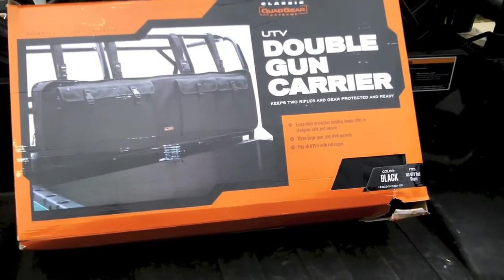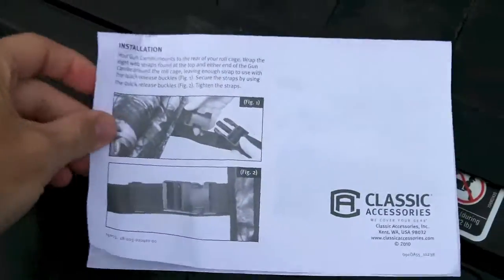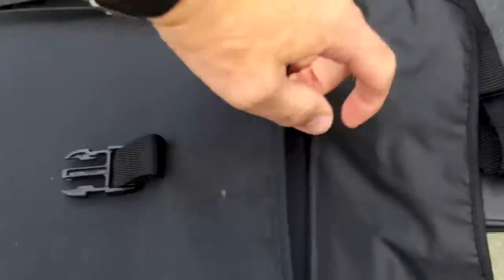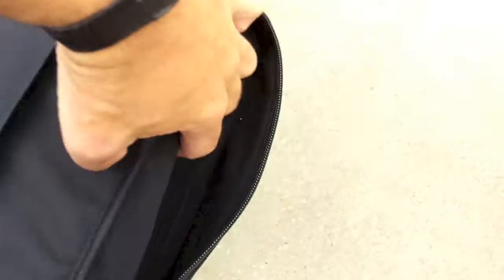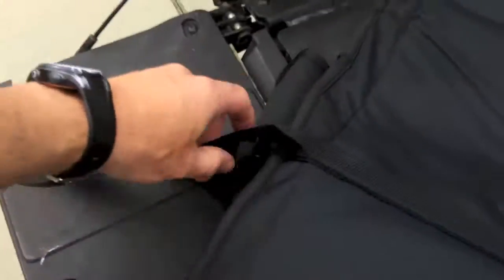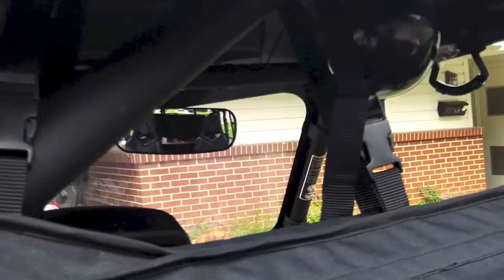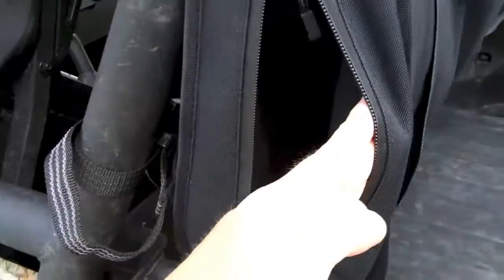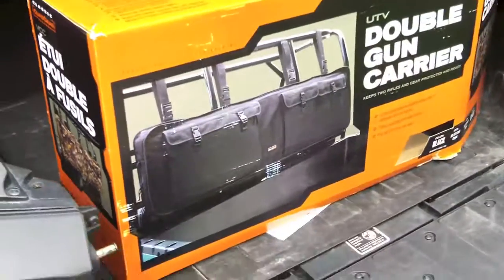Quadgear UTV Gun Case and review on a Can Am Commander 1000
Unboxing of the Quadgear UTV Gun Case and install on a Can Am Commander 1000